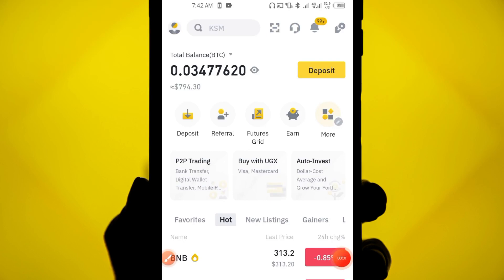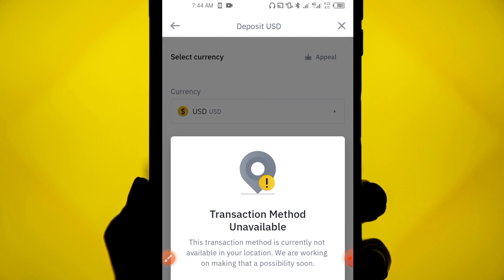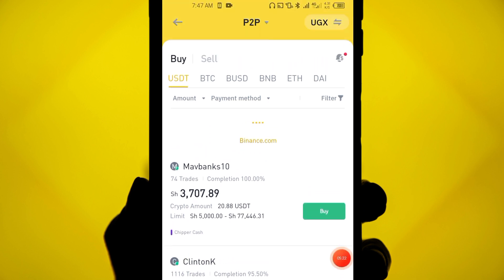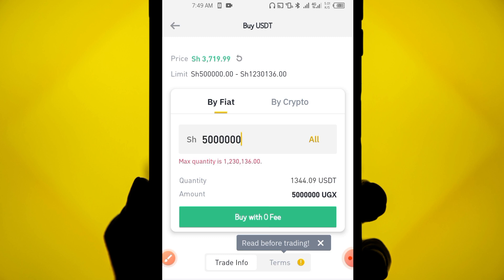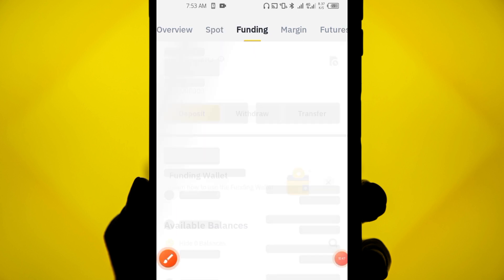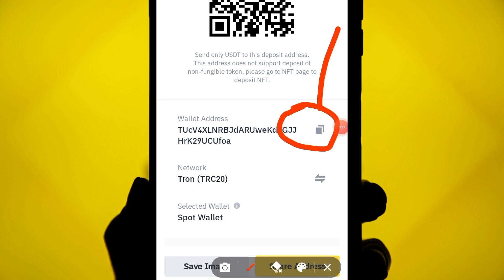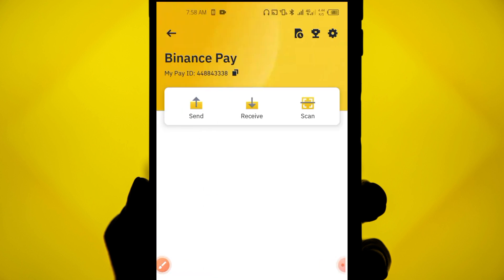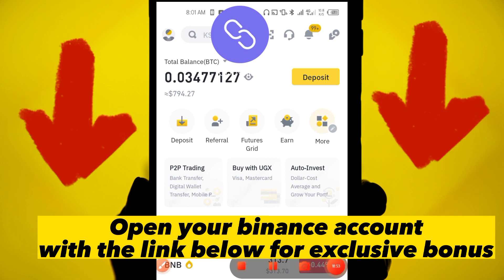How to deposit money On Binance in 4 ways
Get exclusive bonus by activating your binance account with this

in this video l talk about the different ways you can deposit money on your binance account and we will look into them all step my step
How to deposit money on binance from your bank account
How to deposit on binance using binance P2P
How to deposit money on binance from another crypto wallet
How to deposit money on Binance using Binance pay